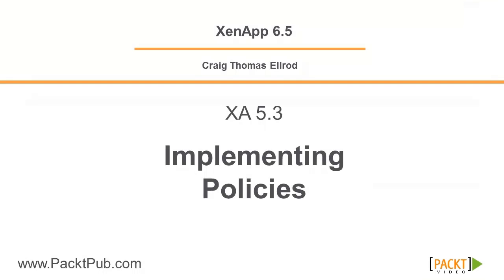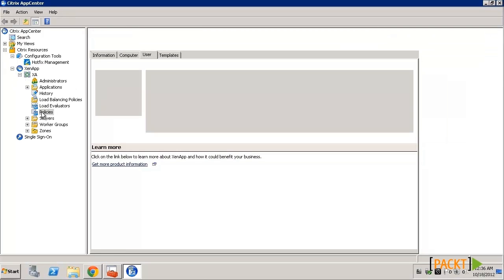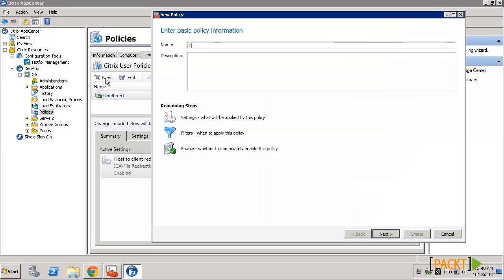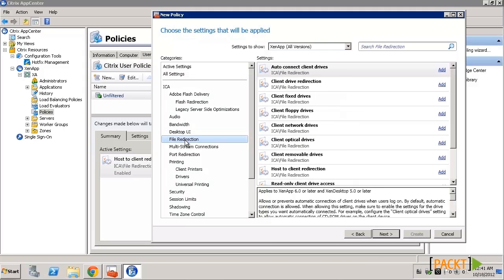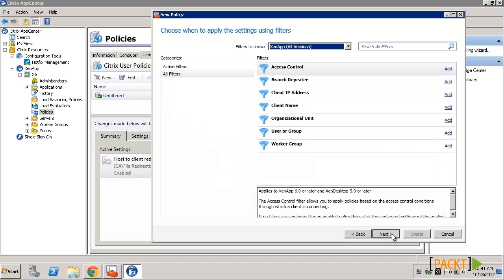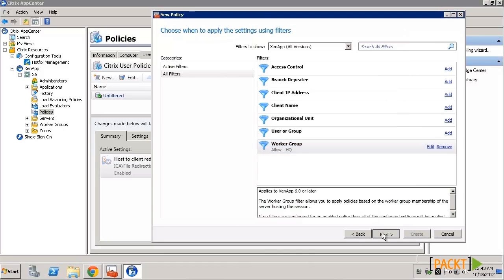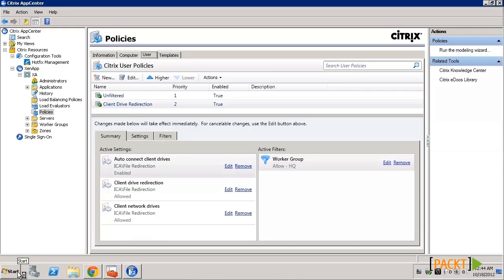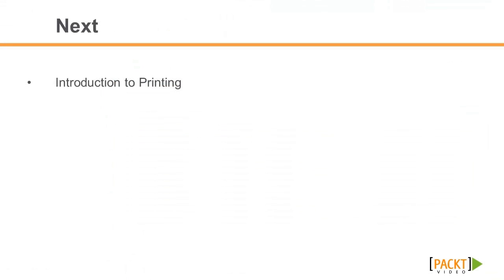Getting Started with Citrix XenApp 6.5 Tutorial: Policy Creation | packtpub.com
Policies are easy to find and can be enabled in XenApp; just use the Policy editor. We walk through creating a policy using AppCenter.
• Open AppCenter and navigate to Policies
• View by User or Computer
• Let's enable the file redirection policy as an example
• Open the Group Policy Management Editor to view the same policies